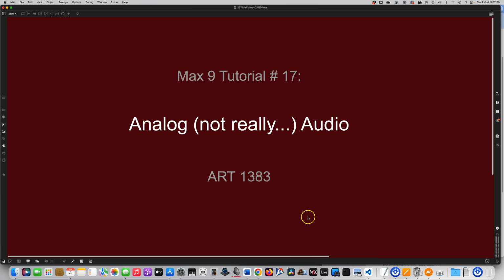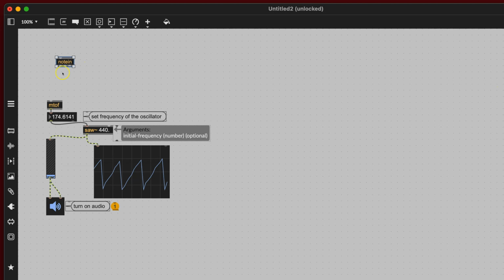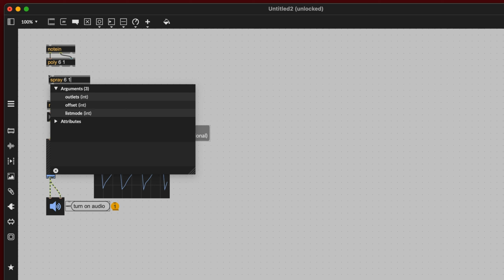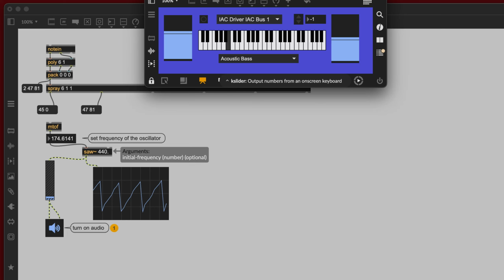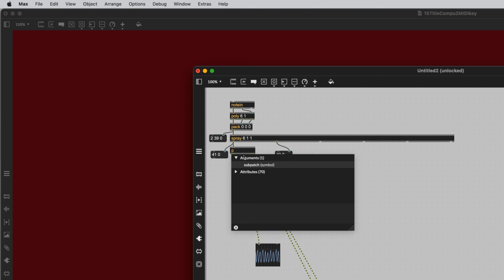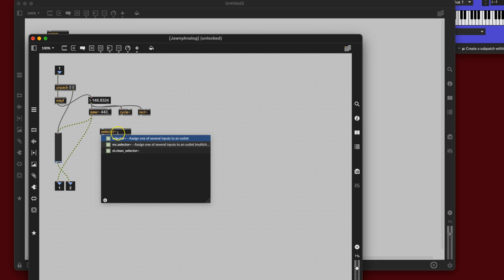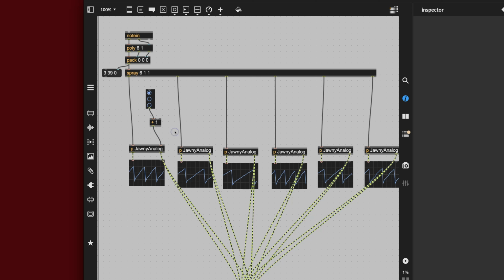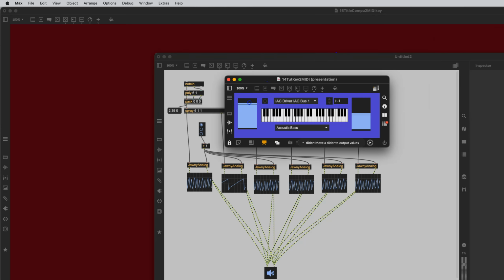Max Tutorial # 17: Analog Audio (sort of)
Essentially, this is a tutorial about how to use objects that "emulate" analog electronics to make sound in Max.  I feel silly having to put the "not" in there, but it's true -this is not truly about analog audio, because it's made on a computer which is inherently a "digital audio" device.  All that disclaiming done, it's still fun to use "sawtooth, sinewave, and squarewave" objects to make sound!  Part 1

If you don't have MIDI Buses showing, you are probably on a PC and need to install "LoopMidi" which is available If you are using a Mac, you just need to turn your MIDI on by going to AudioMidi Setup in your Utilities Folder in your applications.